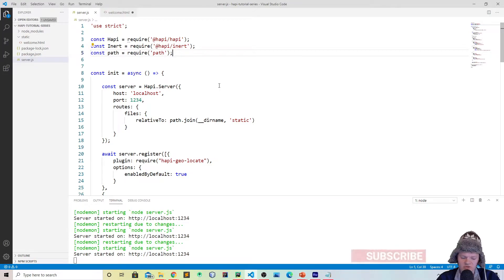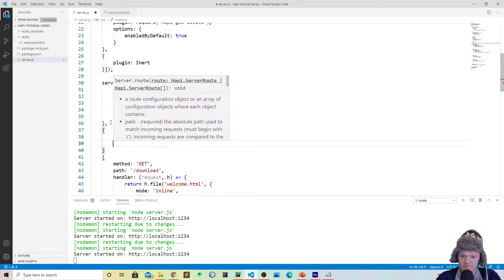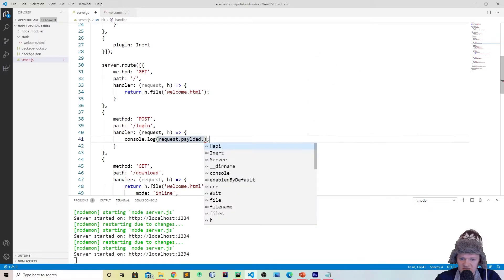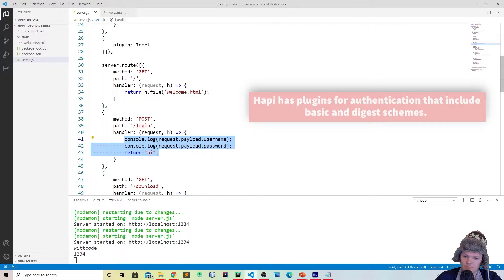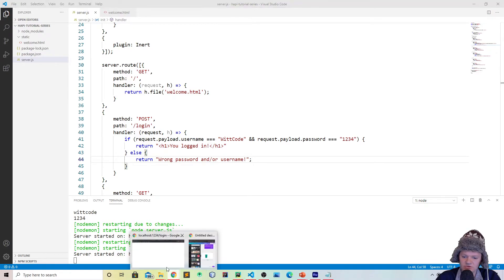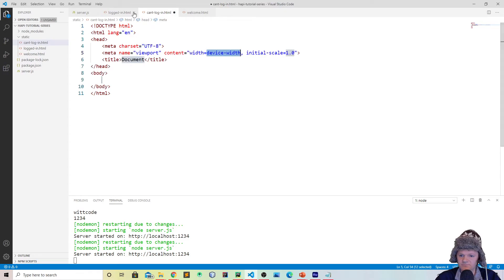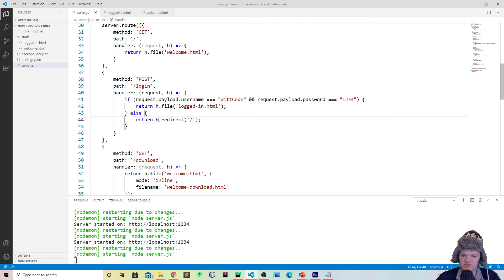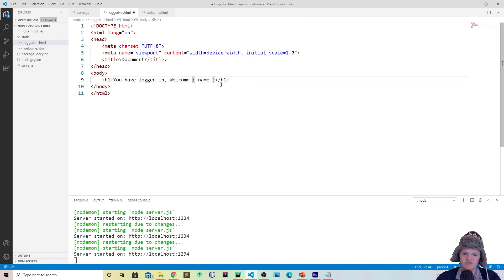Hapi JS Tutorial 5 - Working with Forms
Welcome to my hapi js tutorial series! Here, I will be taking you from a beginner to an advanced hapi.js user. To top it off, at the end of this series we will be building a complete website using hapi!

This series is compatible for hapi version 17 and above. Specifically, I will be using hapi version 20.

Throughout this series we will be using Visual Studio Code as the IDE.

The code of each episode in this series can be found here on GitHub where each branch corresponds to the numbered episode:

In this episode you will learn how to handle forms. For example, retrieving the data sent from a login form!